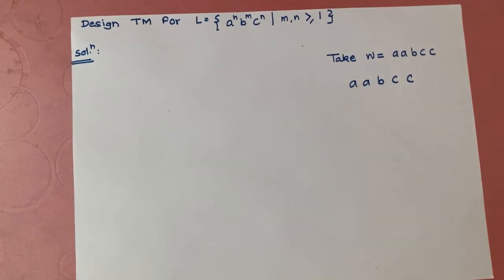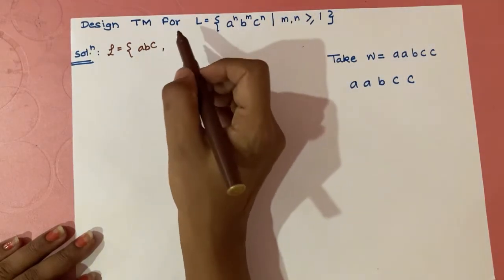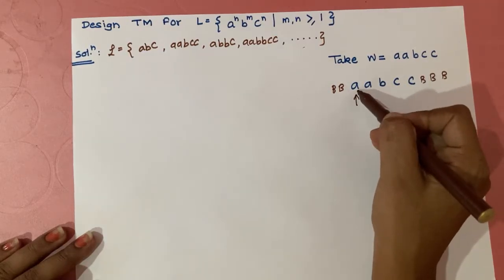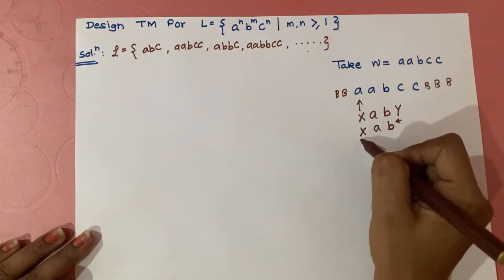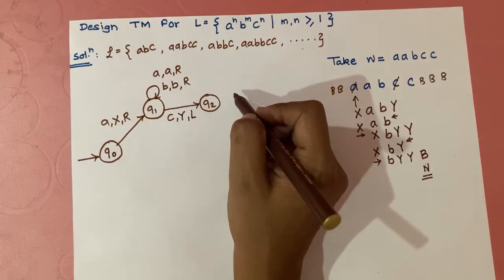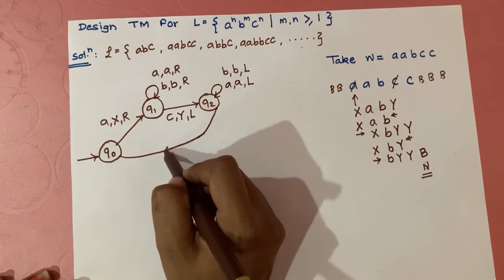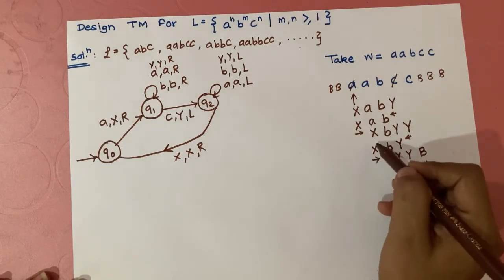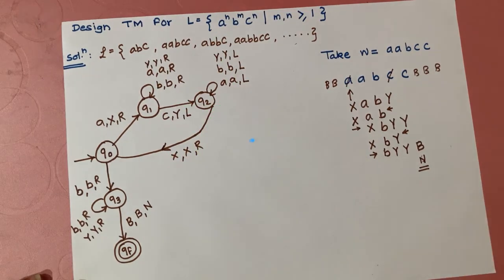Design Turing Machine (TM) for L = {a^n b^m c^n | m, n =1 & onwards }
This is another example on building TM for a given language. For more detailed explanation watch video till end.